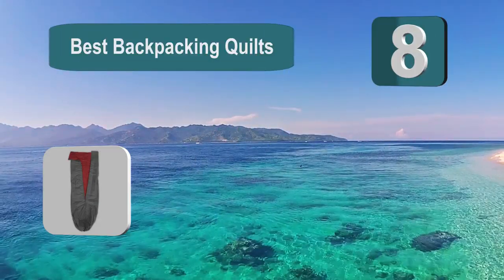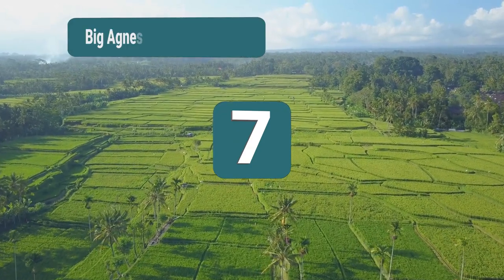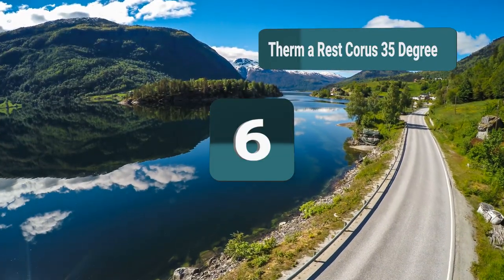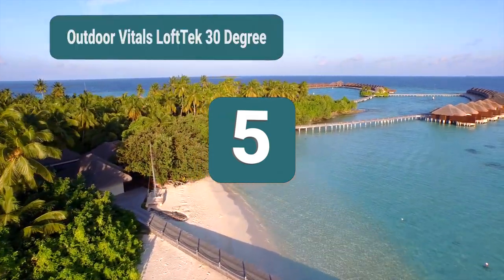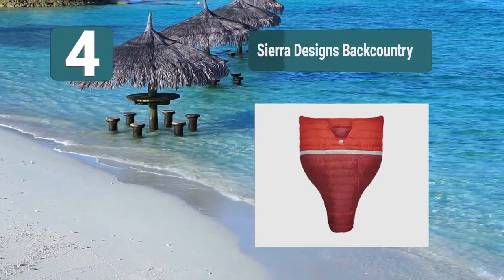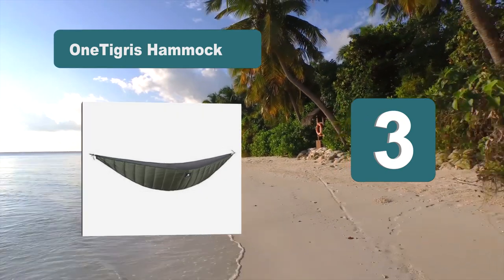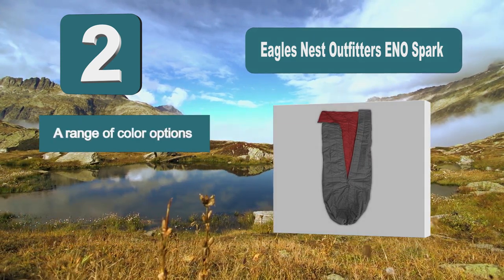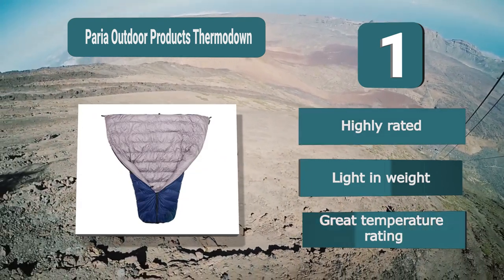Best Backpacking Quilts In 2020 – Top Models Compared By Expert!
Our complete review, including our selection for the year's Best_Backpacking_Quilts , is exclusively available on FishFindly.

These 8 Best Backpacking Quilts Video Buying Guide Included Products Are:

1. Paria Outdoor Products Thermodown Backpacking Quilt
2. Eagles Nest Outfitters ENO Spark Backpacking Quilt
3. OneTigris Hammock Backpacking Quilt
4. Sierra Designs Backcountry Backpacking Quilt
5. Outdoor Vitals LoftTek 30 Degree Ultralight Backpacking Quilt
6. Therm-a-Rest Corus 35-Degree Down Backpacking Quilt
7. Big Agnes – Kings Canyon UL Backpacking Quilt
8. Mountain Hardwear Bozeman Backpacking Quilt

The backpacking quilt has become an increasingly popular option when it comes to camping. They are a lot lighter and more compressible than a traditional sleeping bag and able to still give you a great level of comfort, especially in warmer weather where you don’t need the same level of insulation.

Choosing the best backpacking quilt involves making sure it’s right for your circumstances. Thankfully we can help by explaining the key features and have completed backpacking quilt reviews to show you the best products on the market. Once you’ve read through this guide, you’ll be able to pick the best camping quilt for you.